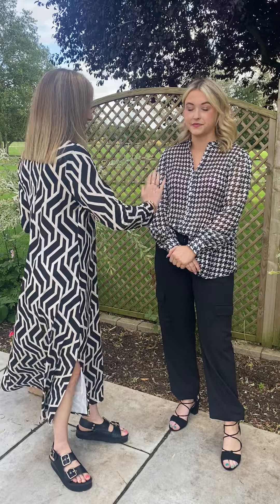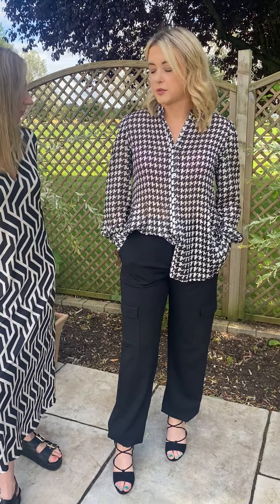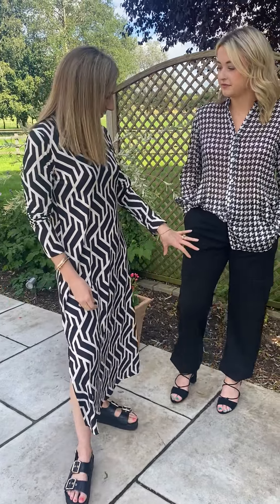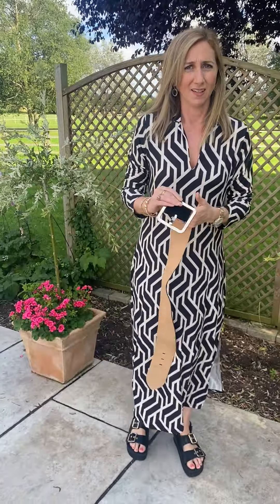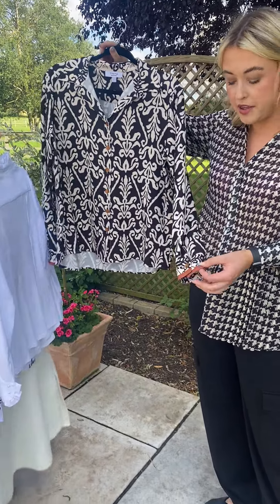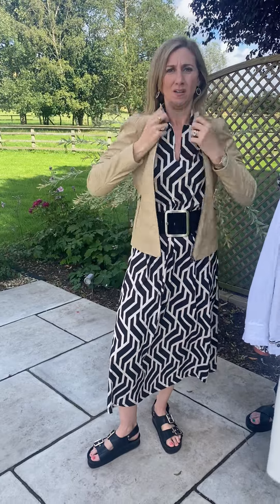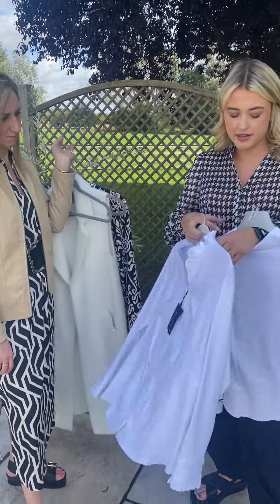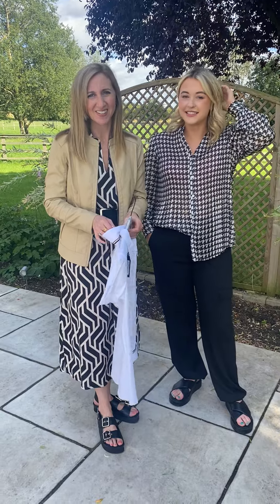On Location!… NEW TINTA! 🖤🤩